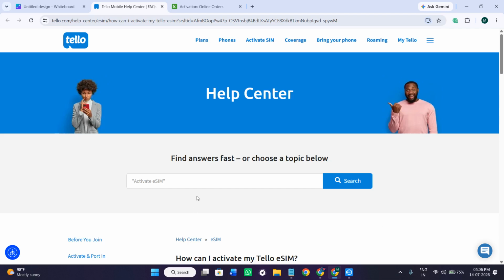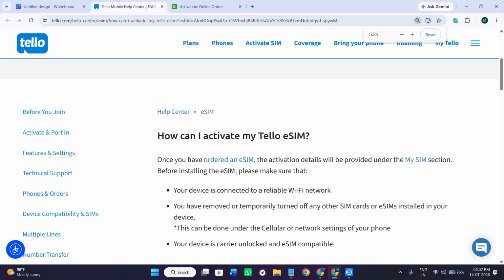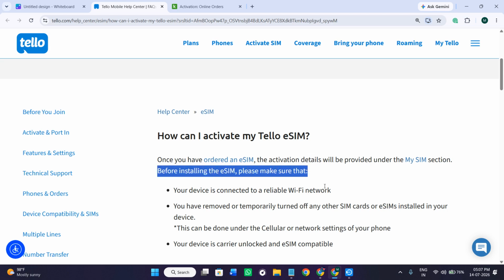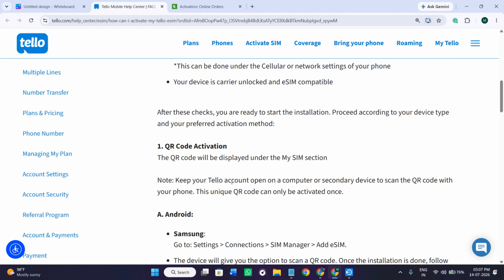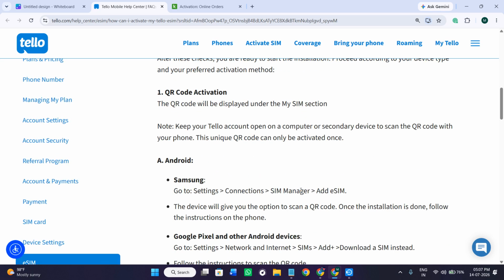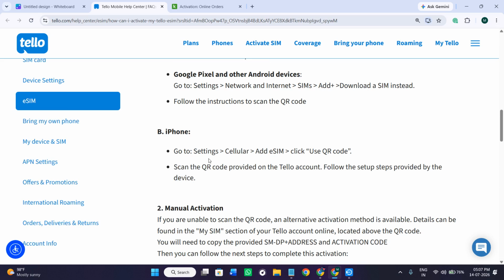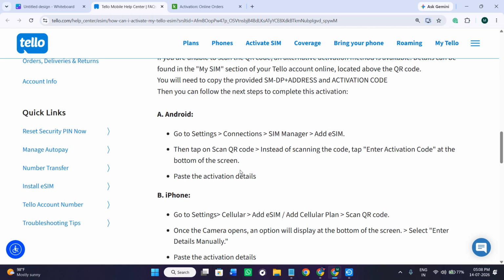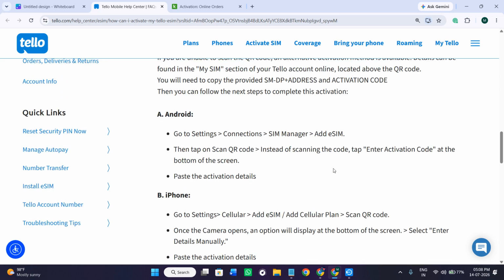How To Activate Tello Mobile eSIM 2026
Welcome to the Fixed Formulas YouTube channel! In this tutorial video, I will show you How To Activate Tello Mobile eSIM 2026